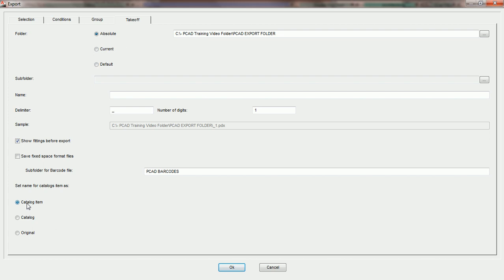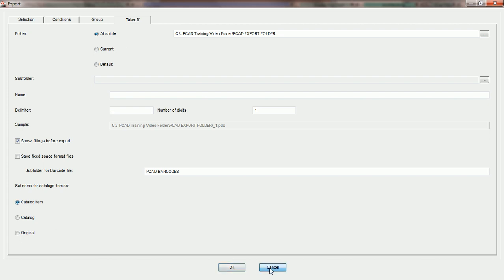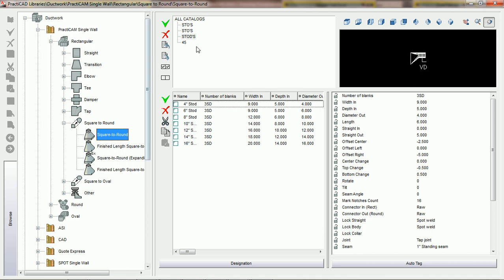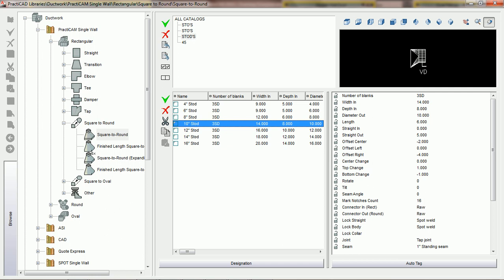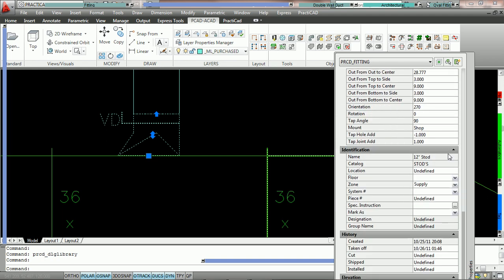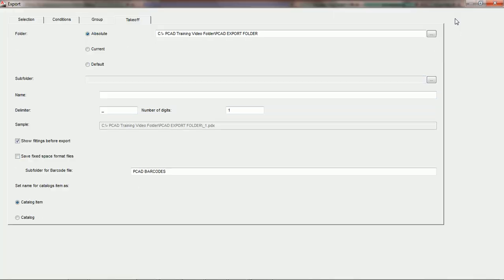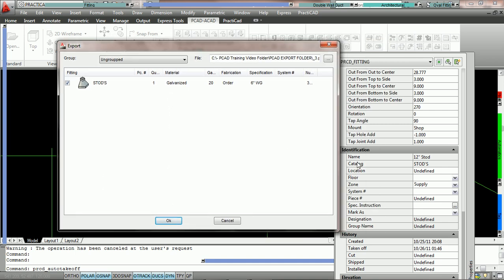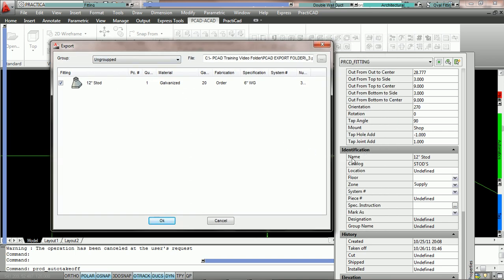PractiCAD - Auto Takeoff - Takeoff Tab - Set Name As - Part 10